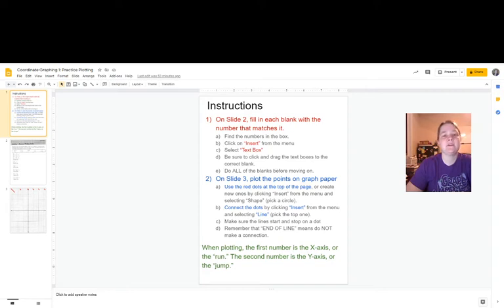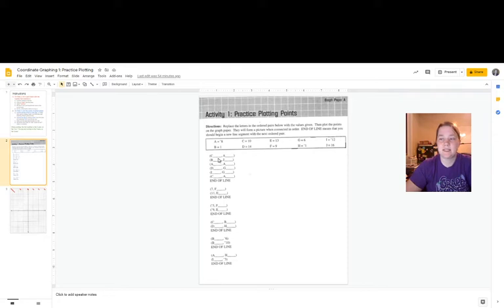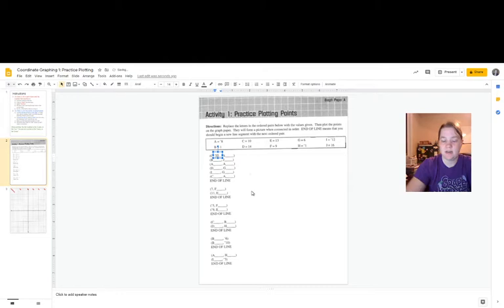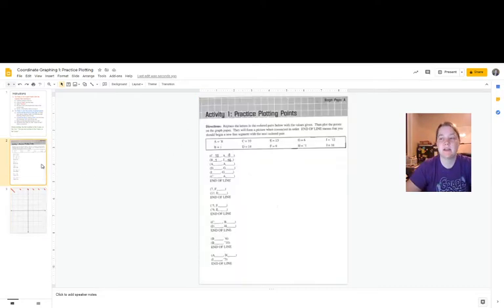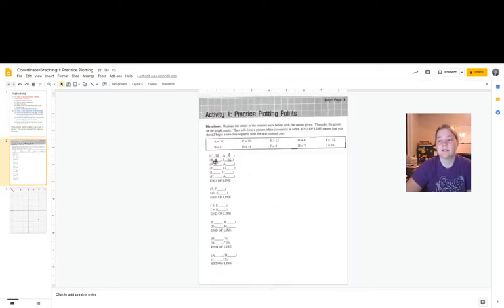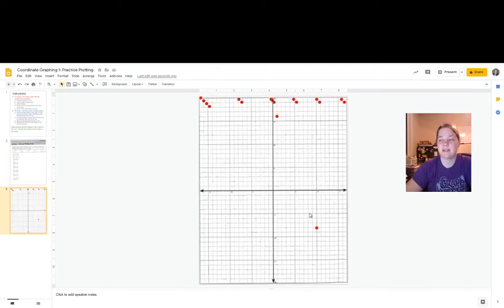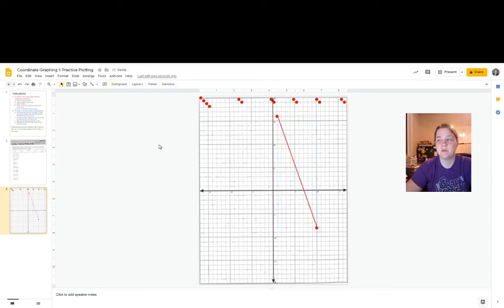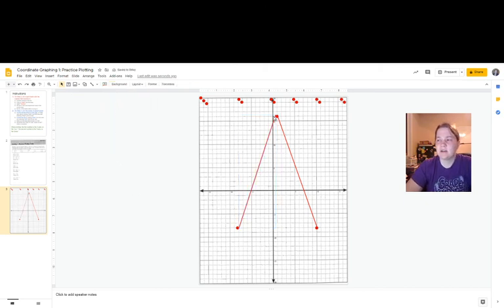Intro to Virtual Coordinate Graphing